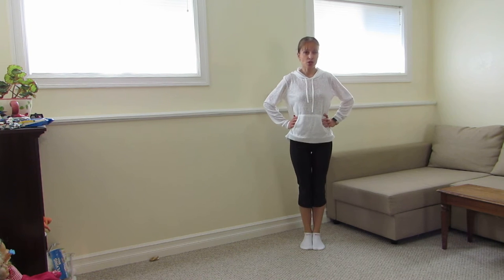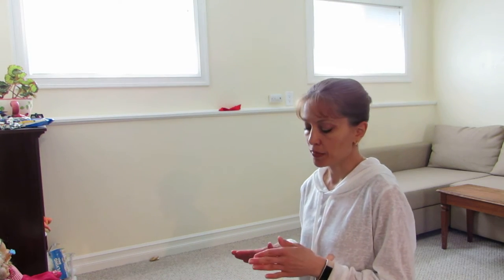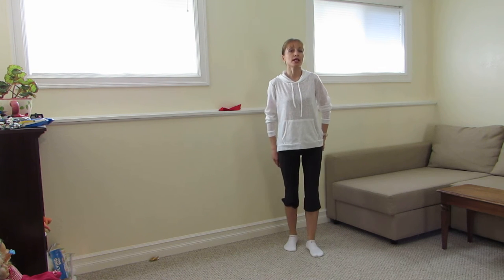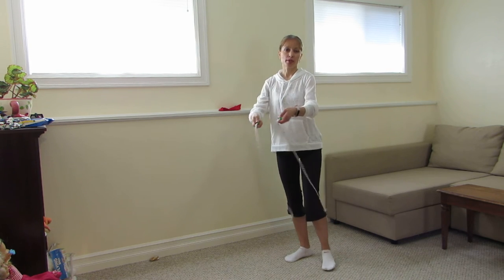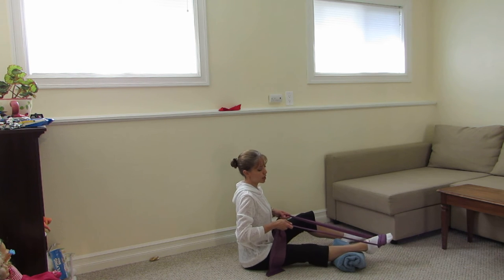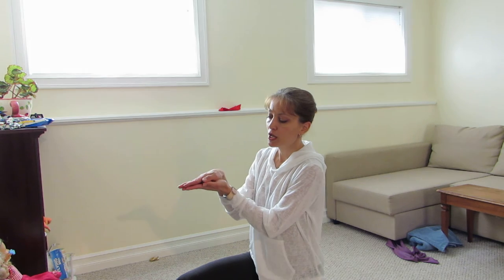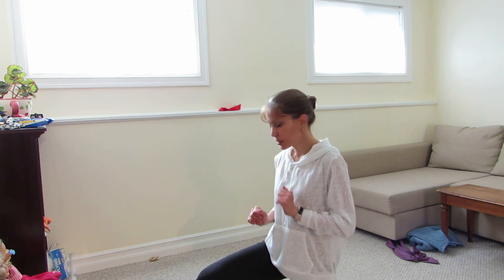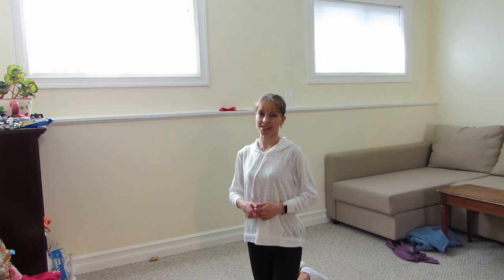Ankle and feet exercises for dancers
While we all stay-at-home, let's work on our muscles to have a smooth transition into our dancing after quarantine!